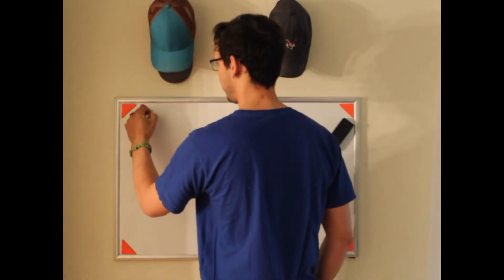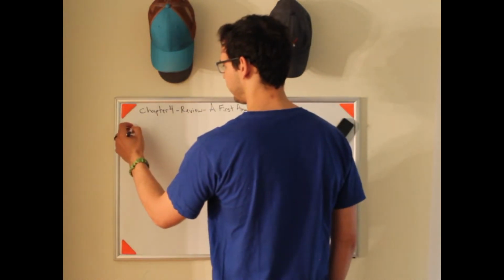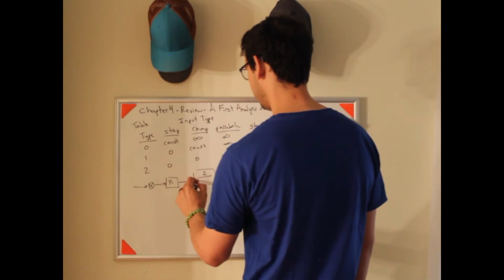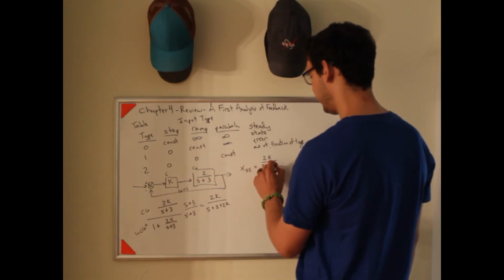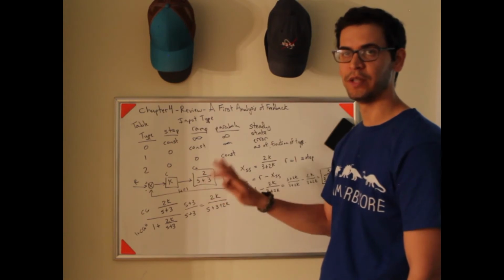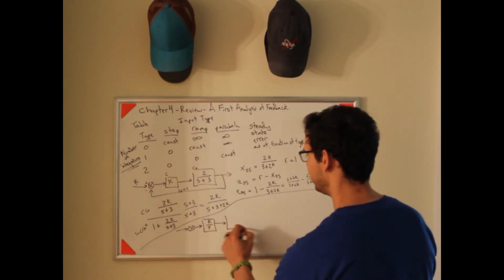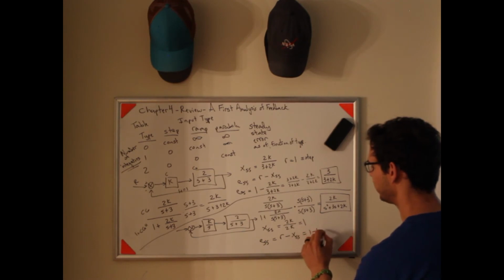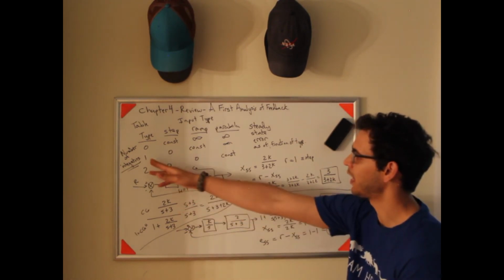Controls Lectures - Review Chapter 4 - A First Look at Feedback